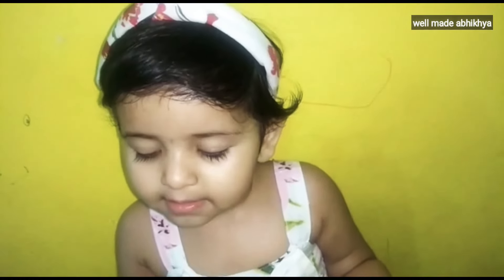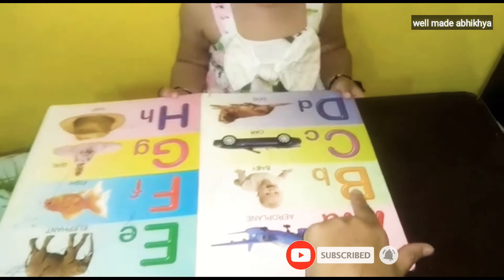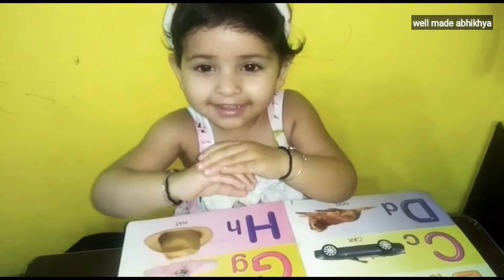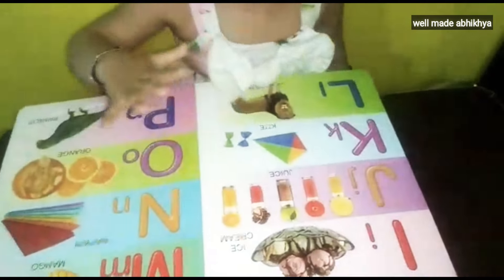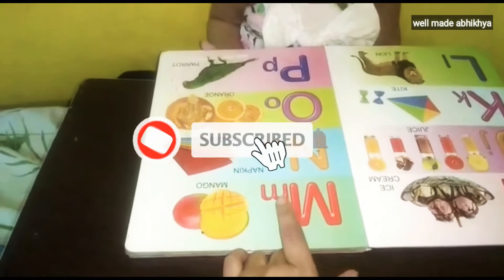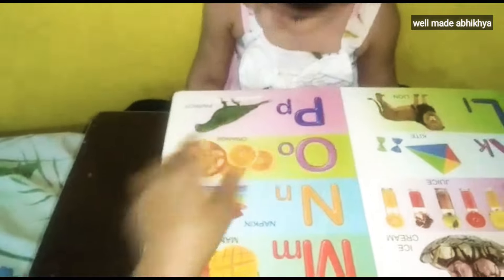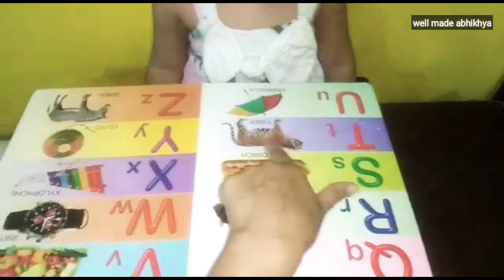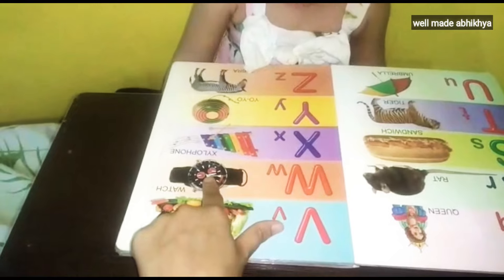Phonic Sound की मदद से कैसे सिखाये बच्चों को English पढ़ना English bookreading with phonic sound 2.5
what is the phonics?

what are the 42 sound in phonics?
How do you write phonics sounds A Toz?
What is phonics sounds in alphabet?

2 साल के बच्चे को क्या पढ़ा है, क्या नहीं पड़ा है, कैसे इंटरव्यू होता है?
ABOUT WELL MADE ABHIKHYA ❤:

This Channel is dedicated to my little daughter.
I will share my creative ideas and all experience and tips and tricks. with you.
Happy beautiful parents ❤ ❤From well made abhikhya.

music🎶